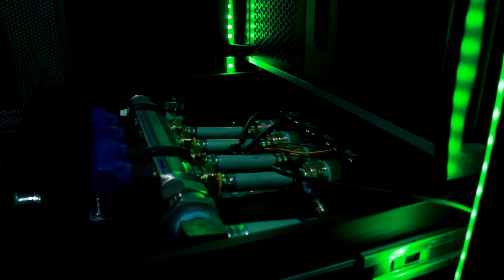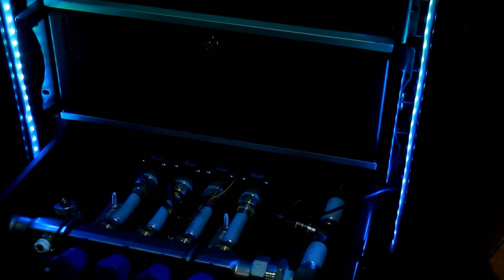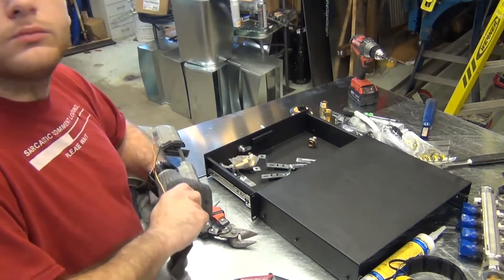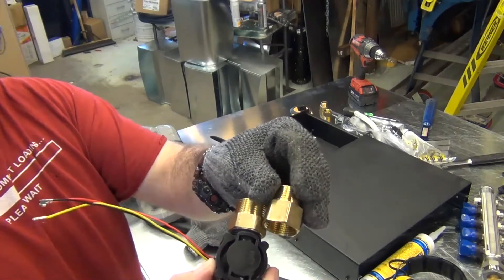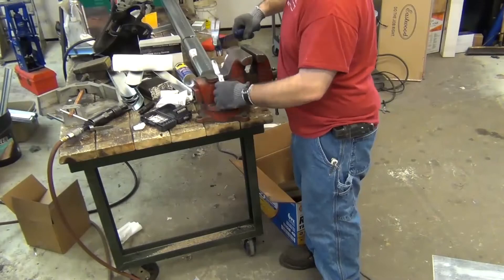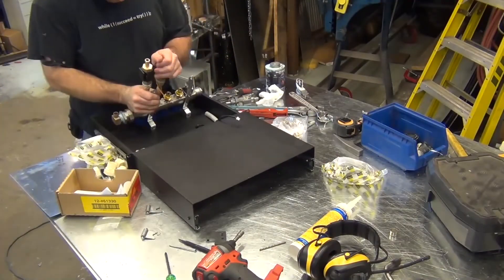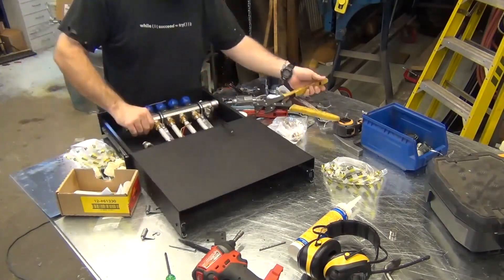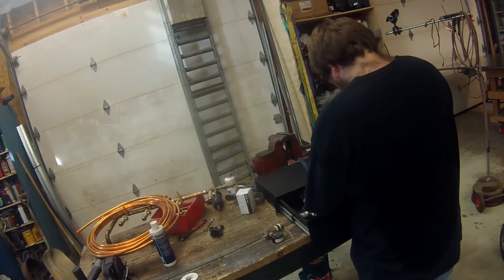610bob's Builds, Supply Manifold, Water Cooled Server Rack Ep:1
In this episode of 610bob's Builds, I show you how I constructed the supply manifold for my water cooled server rack.